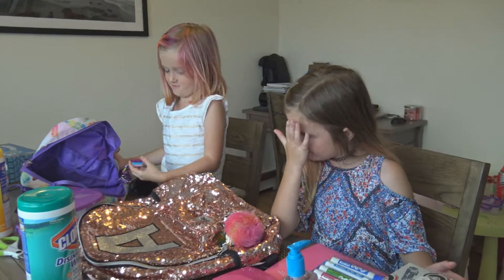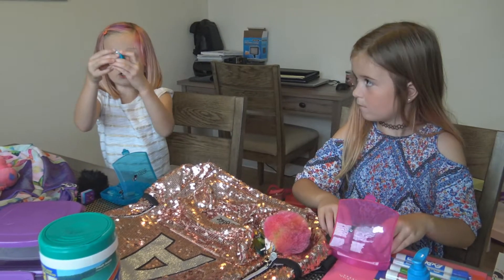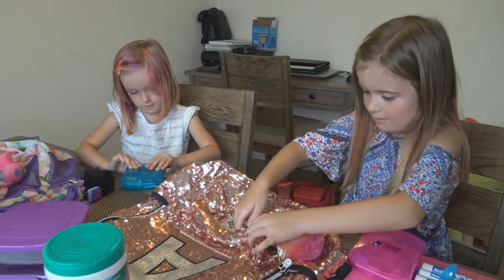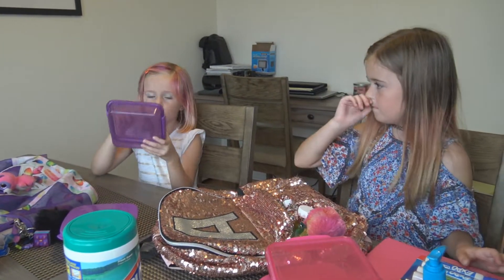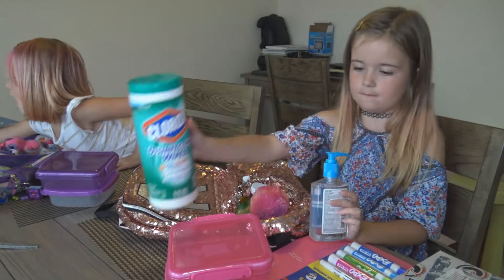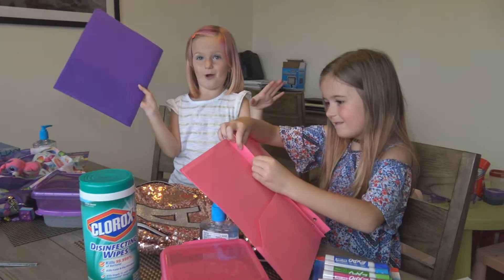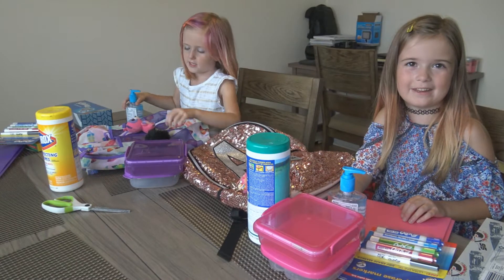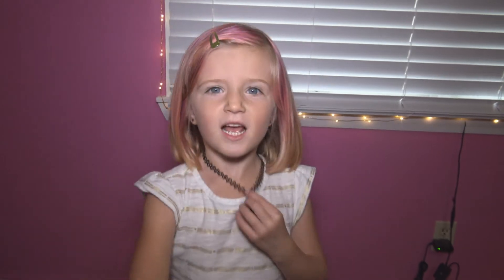Getting ready for our first day of school/Avrie & Rylie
Tomorrow is the first day of school, we wanted to show you our backpacks and what we're going to wear.